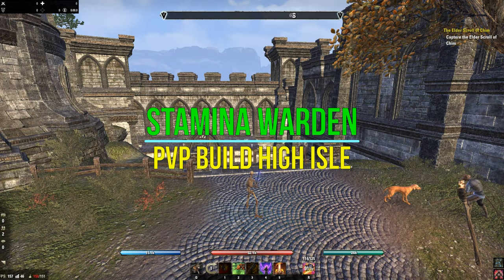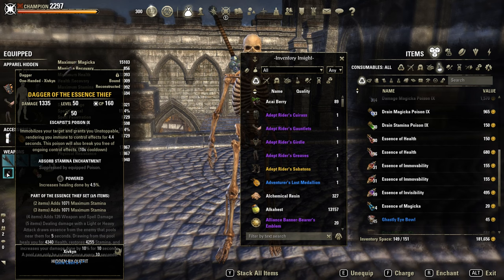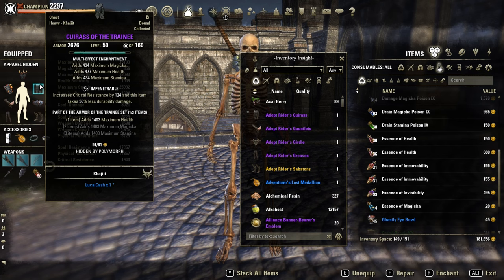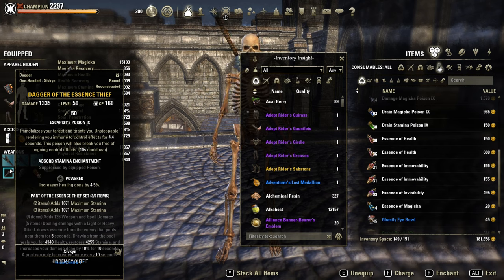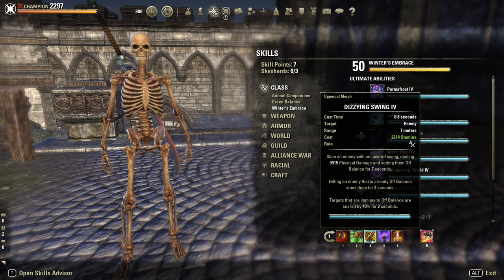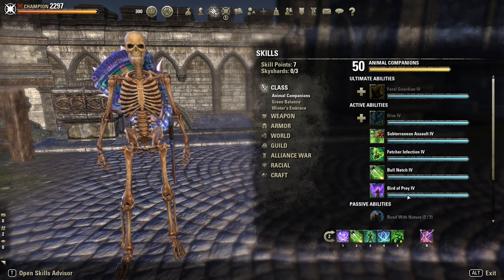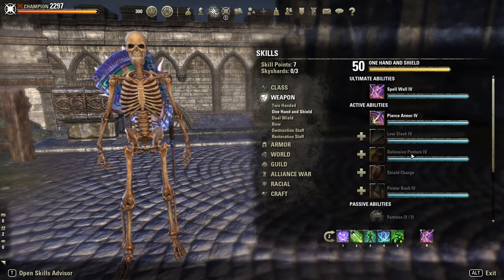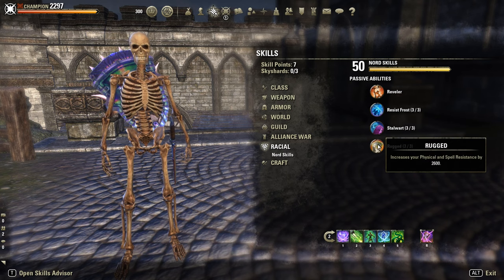Brilliant Shimmering Shield - Stamina Warden PVP Build - ESO High Isle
Timestamps:
Build: 0:00-5:53
Combo: 5:54-7:06
Gameplay: 7:07